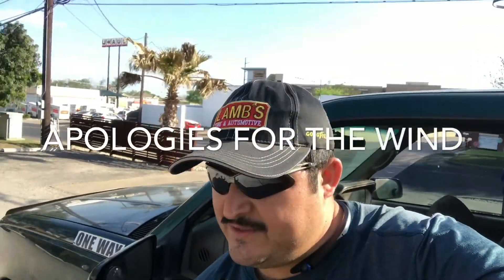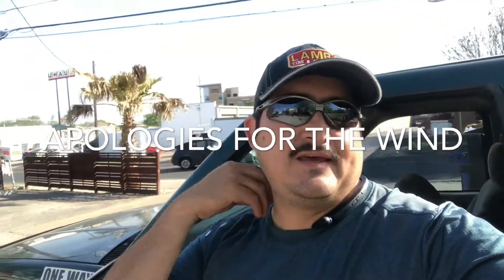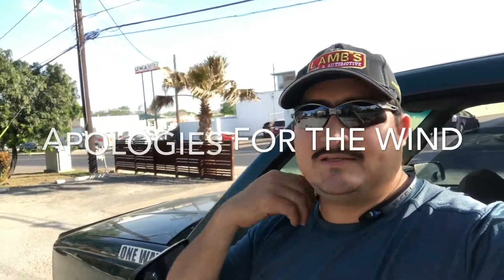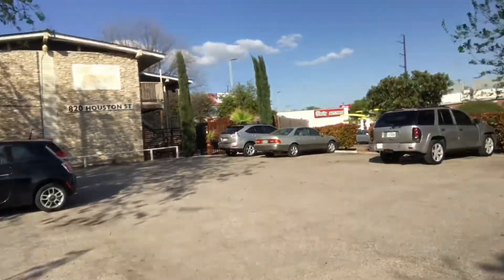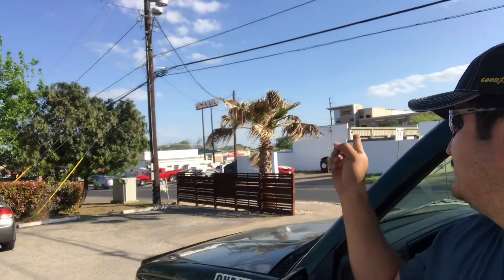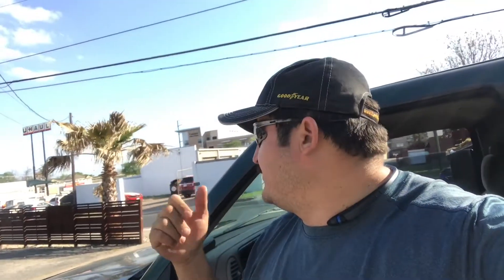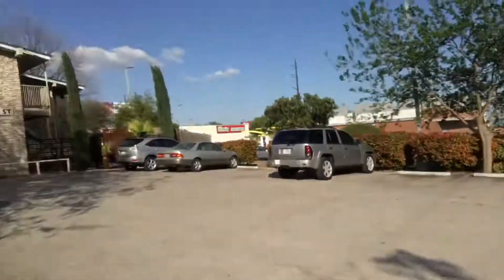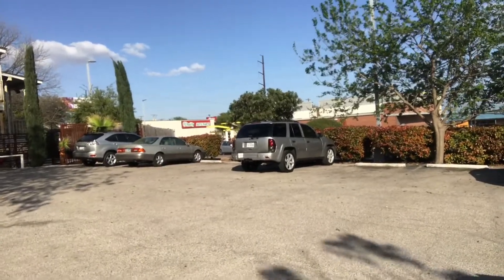Equipment don’t want to Rum properly . But there is life to enjoy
Fews property’s to be a Monday you know. My 22 lawn mower stop working at the middle of my job  my weed eater was not working ok . Well I guess they don’t like to work on Monday :)